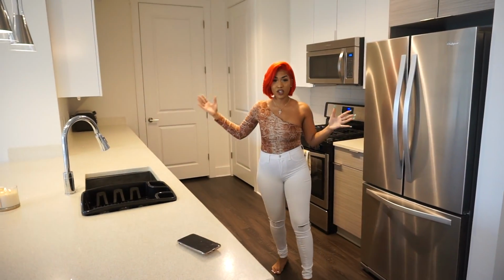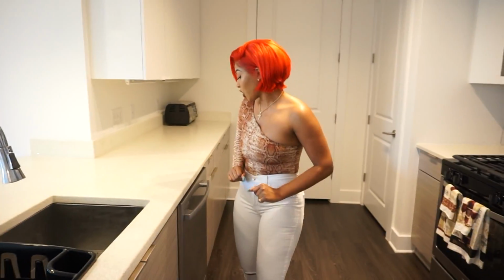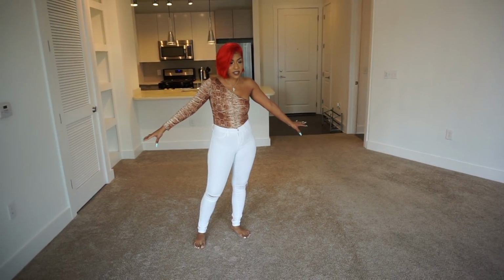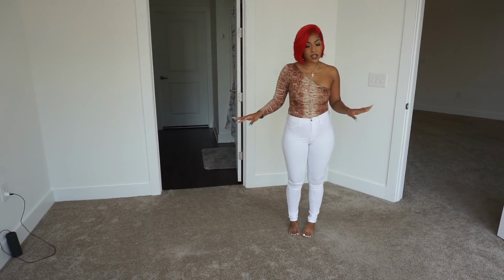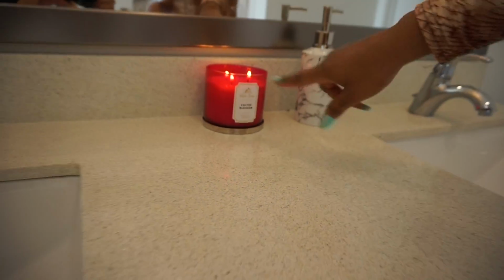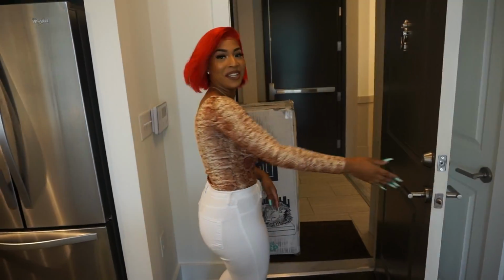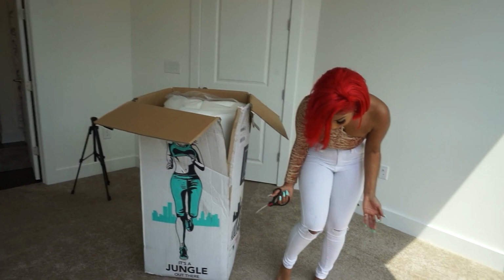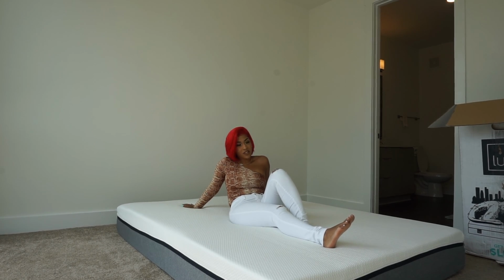I MOVED TO ATL!!! | EMPTY HOUSE TOUR